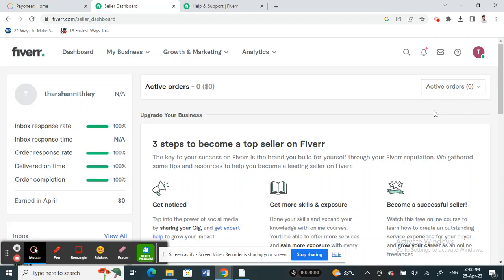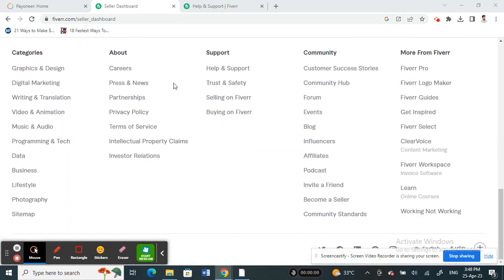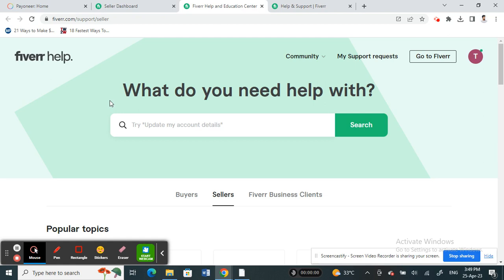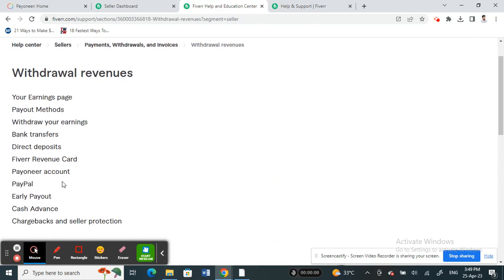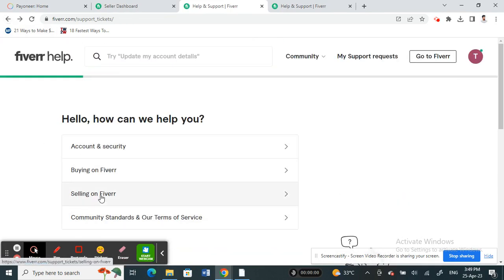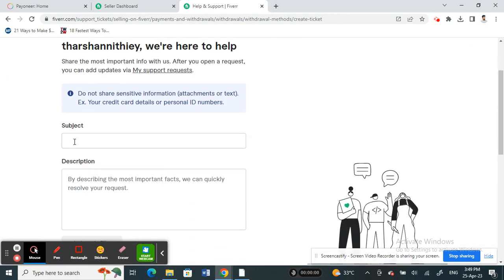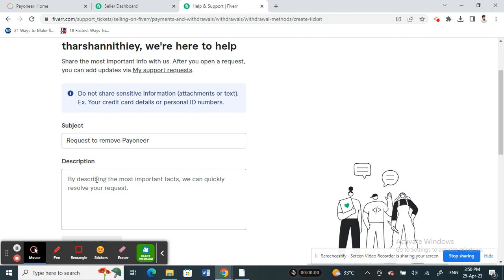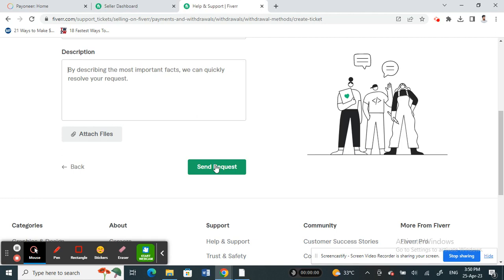How to Remove Payoneer Account from fiverr (FULL GUIDE)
In this full guide, we'll teach you how to remove your Payoneer account from Fiverr. We'll walk you through the entire process, from finding and opening the account to removing it from your account.

If you're wondering how to remove your Payoneer account from Fiverr, then this guide is for you! By the end of this guide, you'll be able to remove your Payoneer account from Fiverr easily and safely.
How to Remove Payoneer Account from fiverr